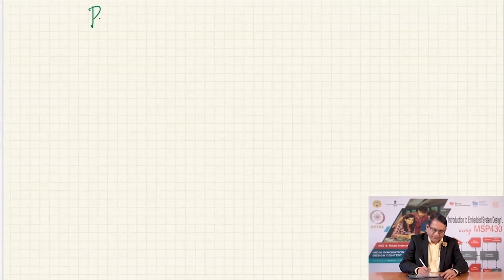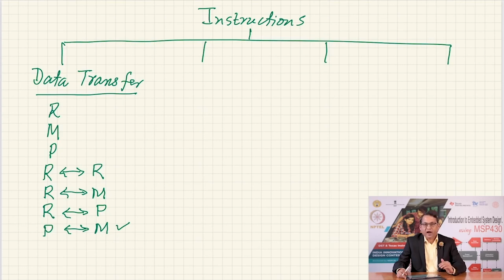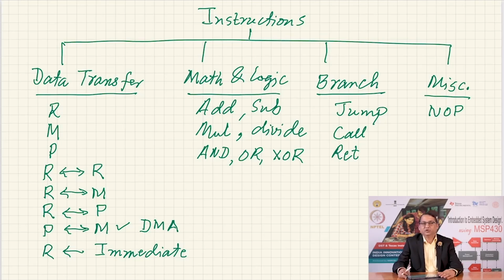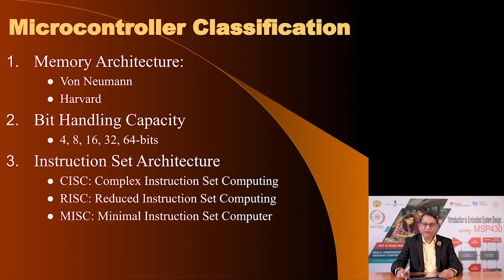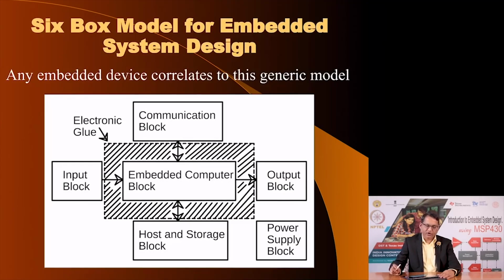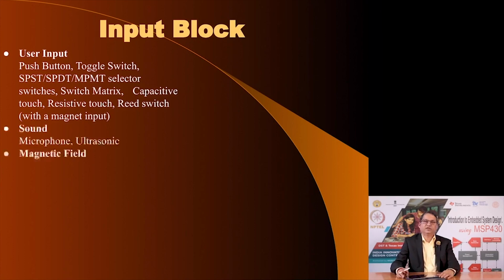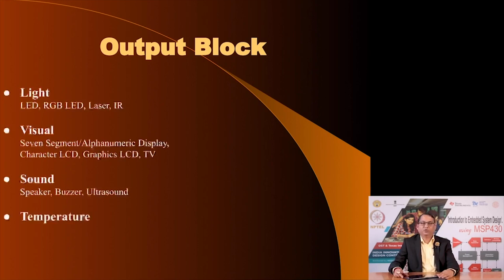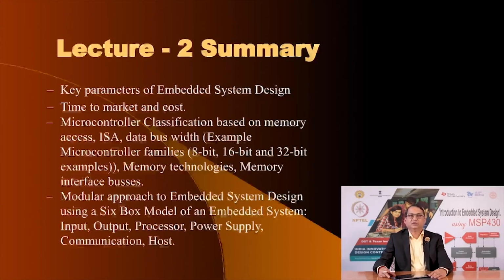Modular Approach To Esd Continued